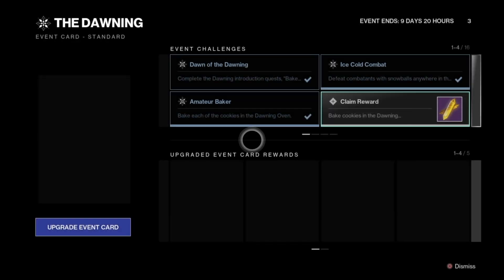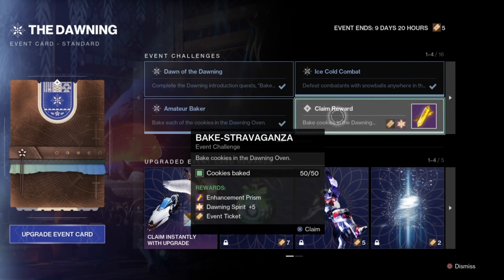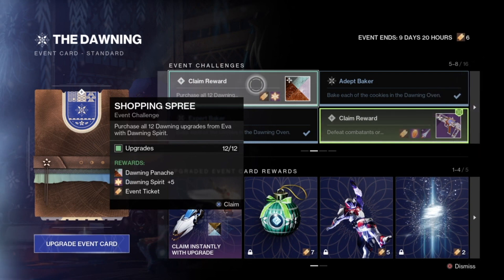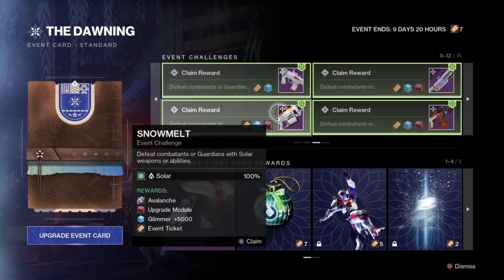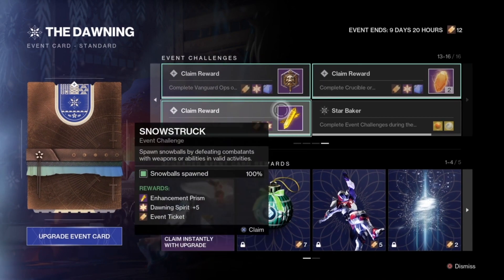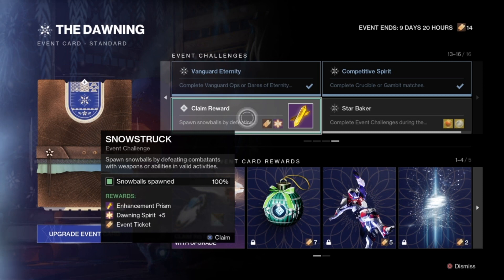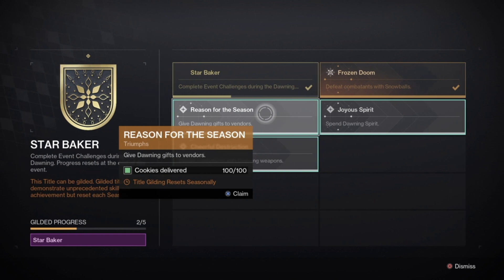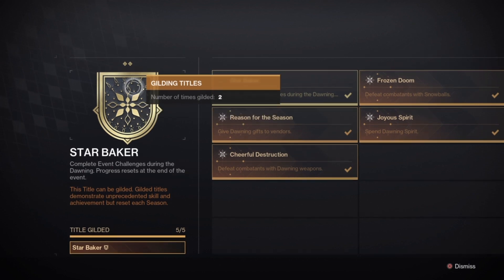Destiny 2 | Wrap Up + Gilding Star Baker Title | The Dawning 2023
Just wrapping up all the event challenges, possible quests & gilding the Star Baker Title.

Event lasts until January 2nd, 2024.